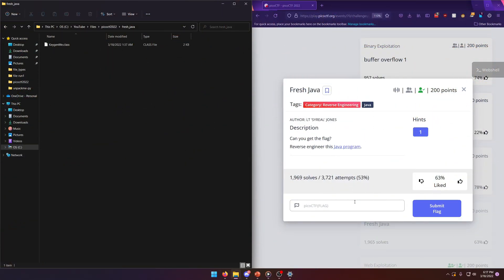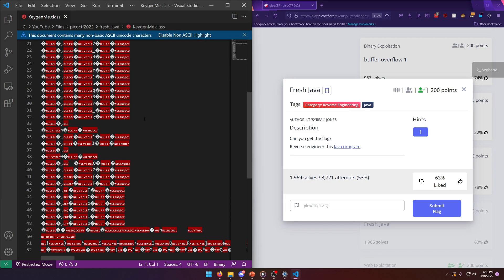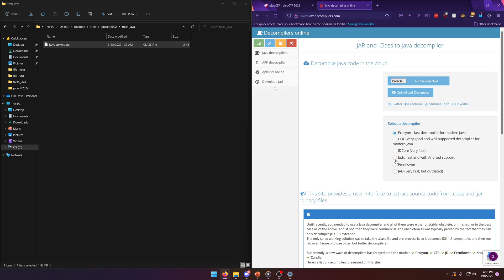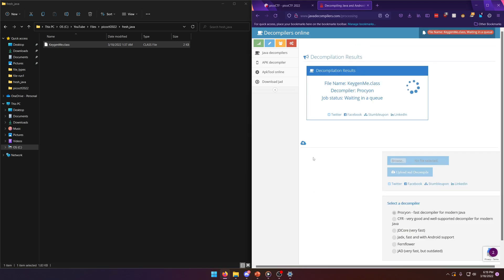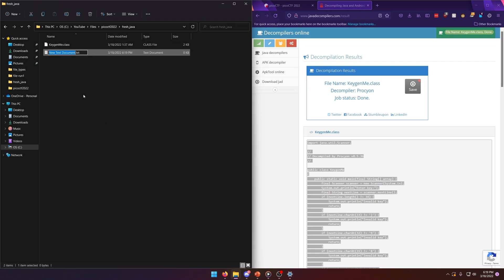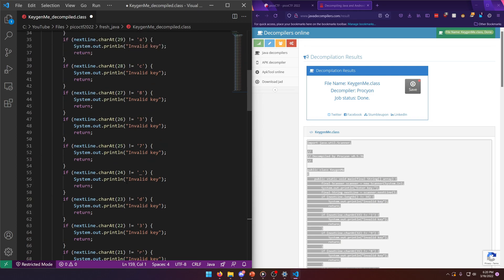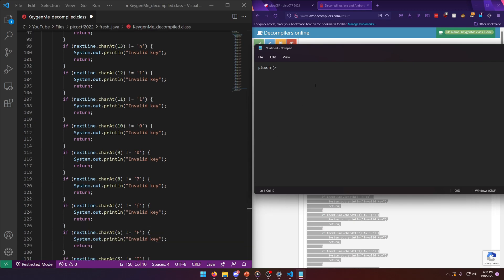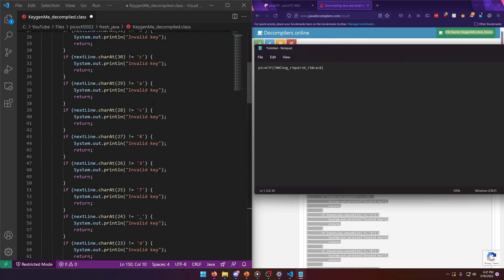picoGym (picoCTF) Exercise: Fresh Java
In this picoGym (picoCTF) Workout video, we do a writeup of the Fresh Java reverse engineering challenge.